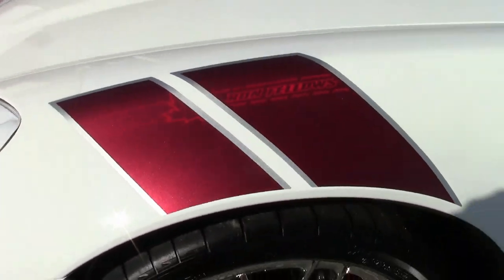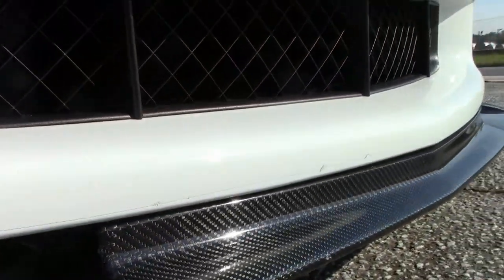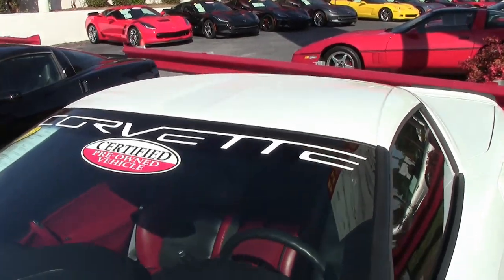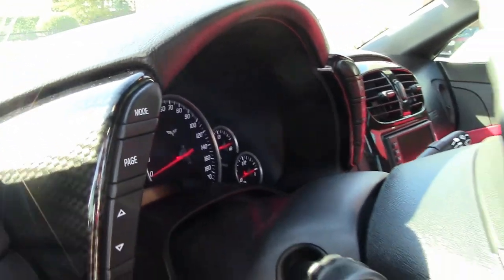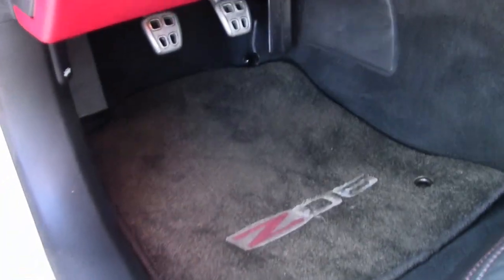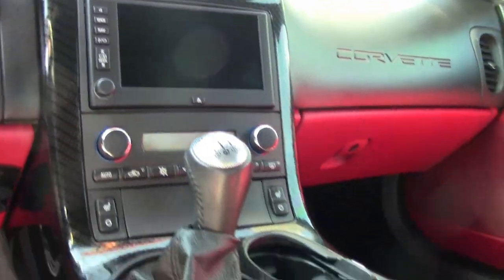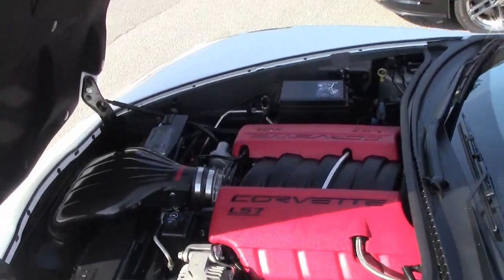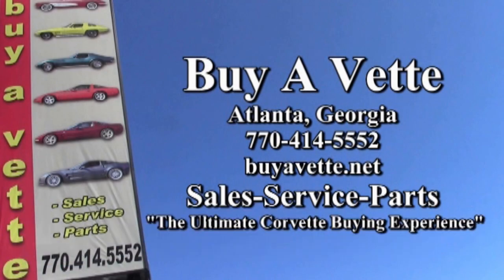2007 Corvette Z06 2LZ Ron Fellows Special Edition #222 Custom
2007 Corvette Z06 2LZ Ron Fellows Special Edition #222 Custom For Sale

Arctic White exterior, Ebony/Red interior.

510hp LS7 engine, 6 speed manual transmission, posi rear-end.

Factory features include the $3,485 2LZ Preferred Equipment Group (dual heated seats with airbags and power driver's side, tilt-n-tele, memory package, universal garage door transmitter, compass, auto-dimming mirrors), $7,500 Ron Fellows Special Edition package (Arctic White paint with Monterey Red Grand Sport style fender stripes, Arctic White "CORVETTE" script windshield banner, Ebony/Red interior, body color exterior door handles and full-width rear spoiler, unique console and dash pod trim pattern, Red center console lid with C6 logo embroidery (signed and numbered by Ron Fellows)), Heads Up Display, OnStar, Bose CD/XM/MP3 stereo with Navigation and steering wheel controls, dry-sump oil system, HID headlights, dual zone electronic climate control, fog lamps, keyless entry and start, power windows, power locks, power steering, power brakes, power mirrors, cruise control, ABS, traction control, Active Handling.

Coming with a clean Carfax and LOADED with options, as well as a TON of added performance and appearance accessories, this 2007 Corvette Z06 Ron Fellows Special Edition shows just 8,468 miles, and is in very nice condition. This car is number 222 of just 399 built, and was the only way to get a White C6 Z06 before the 2010 model year. This car's paint is vg, with a great shine. Clear protective film has been added to the front bumper, half of the hood and fenders, side mirrors, rocker panels, lower doors, and door handle surrounds. Added GM chrome C6 ZR1 wheels are vg-exc, and Michelin Pilot Super Sport ZP runflat tires show an average of 6/32nsd tread depth remaining in the front, and an average of 7/32nds remaining in the rear. The interior of this 2007 Corvette Z06 Ron Fellows Special Edition shows vg-exc factory leather seats, center console, and steering wheel, and vg door panels.

Other additions to this car include a Corsa cold air intake, MSD spark plug wires, Red spark plug wire sheaths, carbon fiber rear spoiler ends (mounted on top of the factory rear spoiler), carbon fiber front splitter and side skirts, window tint, Red "427" hood badges, and Red LEDs for the rear emblem.

This car features a corrosion-free subframe, has been fully serviced, and all instrument gauges, lights, turn signals, brakes, engine, transmission and rear-end are all in good operating condition. Please do not assume that this is an average condition Corvette, as Buyavette specializes in "hand-picked Corvettes" that are loaded with expensive factory options. All of our Certified Corvettes are way above average condition for the miles. In addition, they are all fully serviced. Consider that sellers rarely spend money getting full service before offering their car for sale. Dealers typically only wash the car before offering it for sale. We however adhere to strict quality control standards when purchasing, as well as inspections and service. All Certified Corvettes are fully serviced and ready to enjoy. 8K Miles.